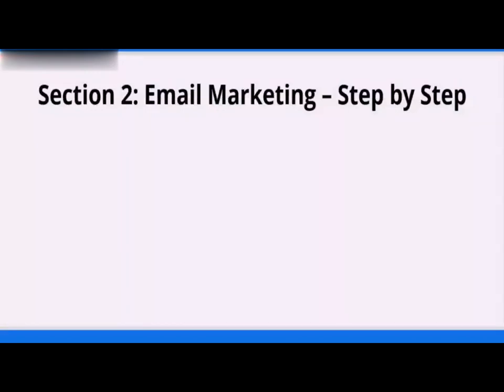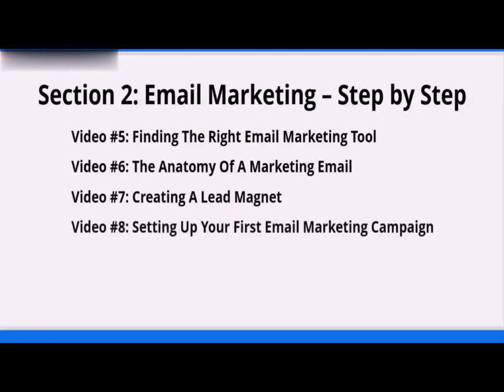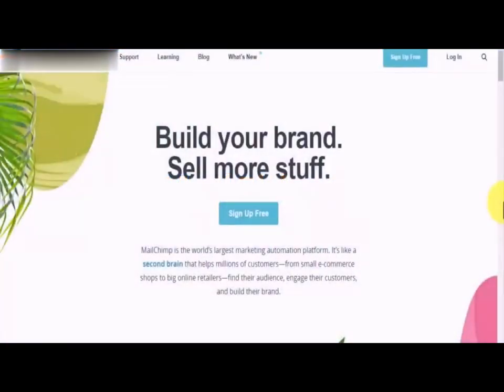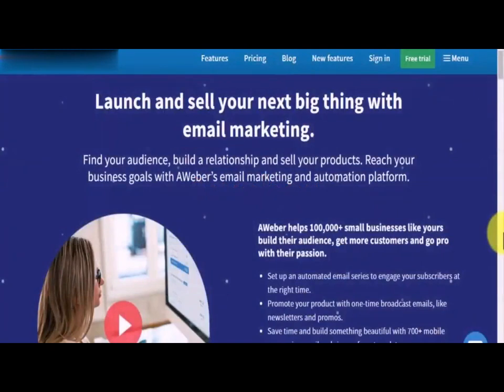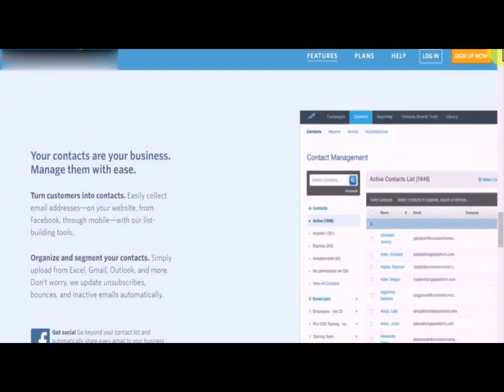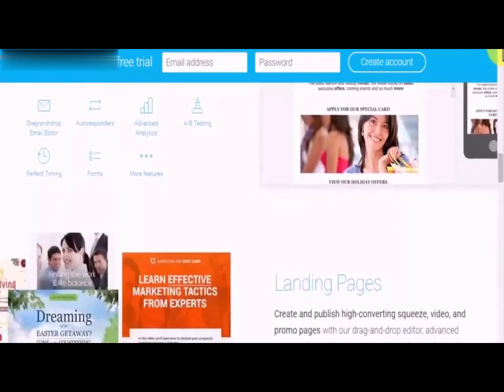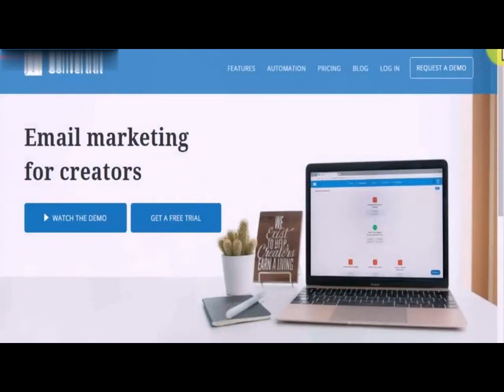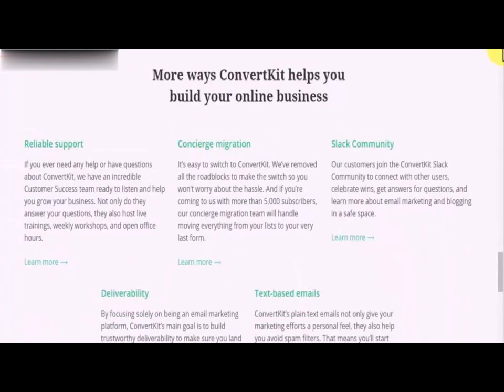How to do Email Marketing Step-by-Step #5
How to do Email Marketing Step-by-Step